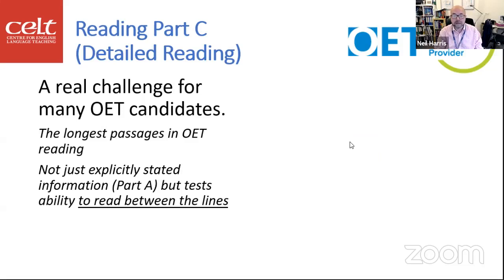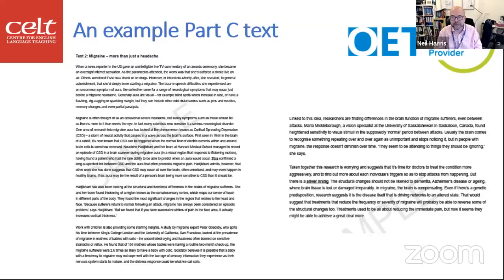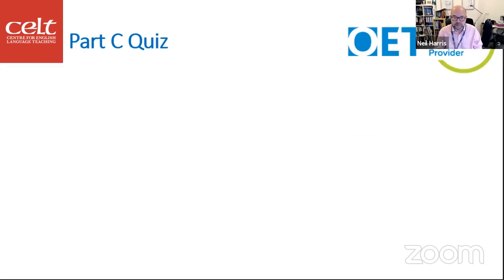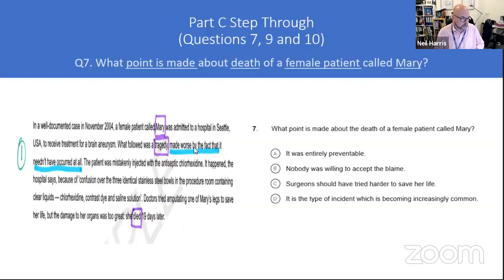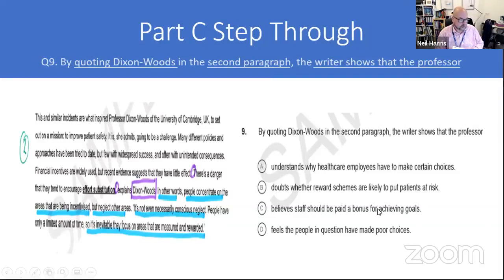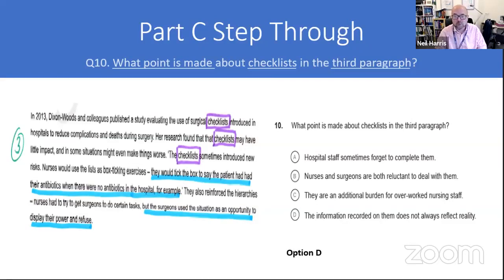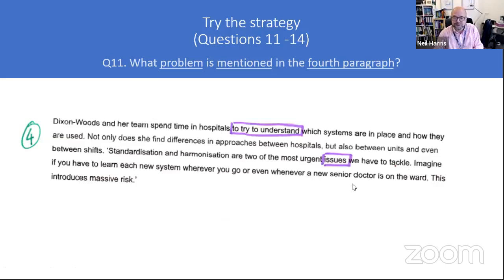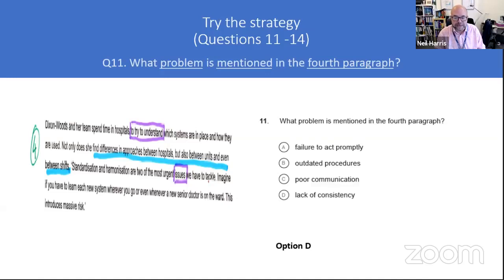OET Reading Part C - Step by Step | with CELT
Join Neil from the Centre for English Language Teaching (CELT) as he guides you through a Reading Part C step by step. Take it slow and learn the winning strategy to ace this part of OET.